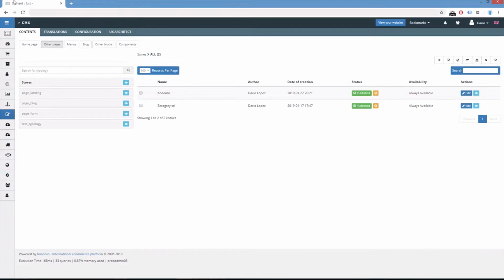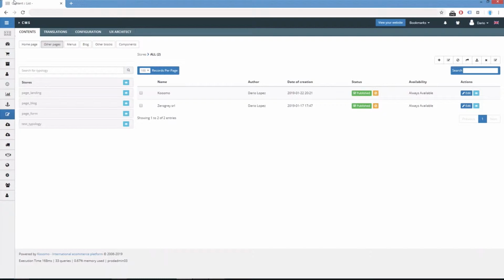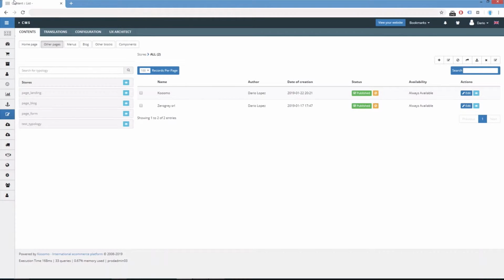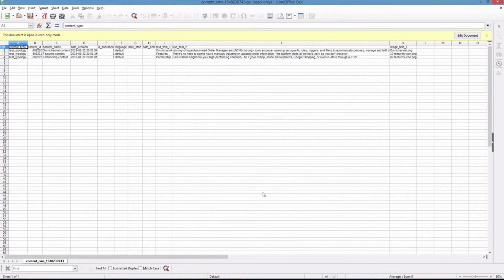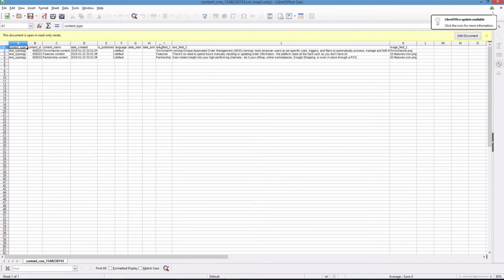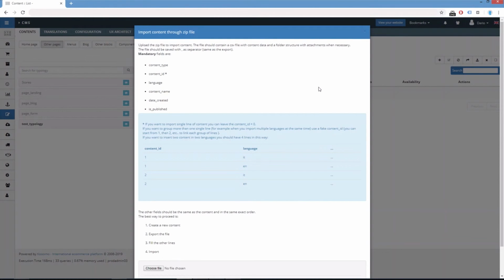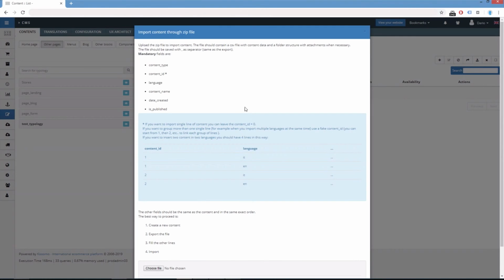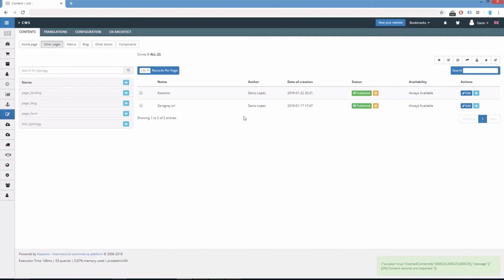CMS: Import - Export; The Kooomo Partner Program Design & Development Tutorials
Learn how to import or export content from a specific typology within the CMS of the Kooomo digital commerce platform.